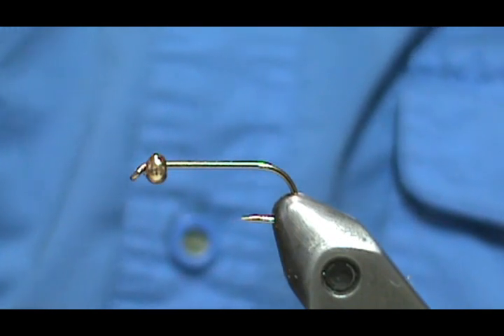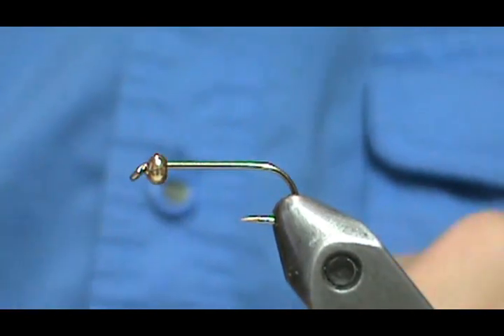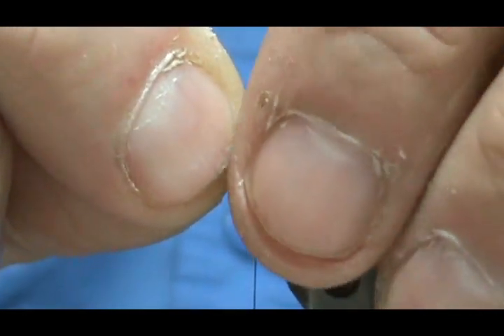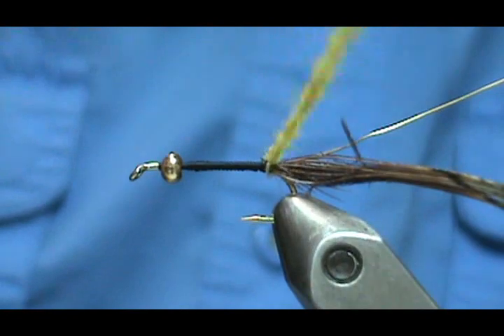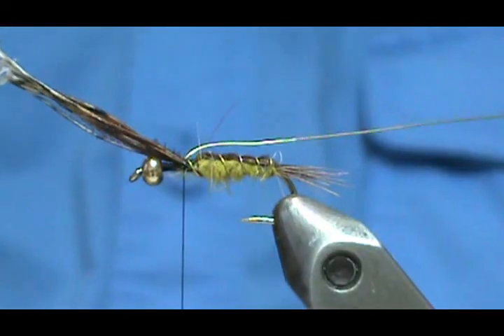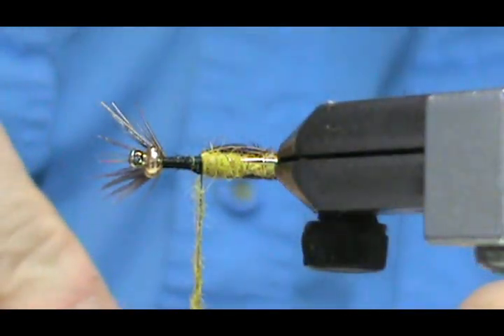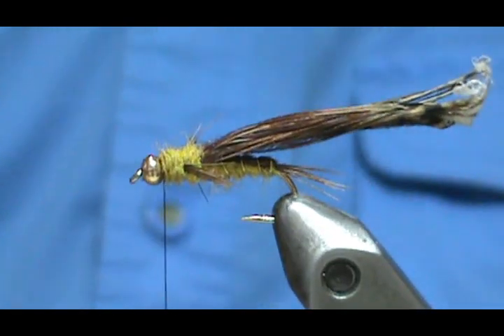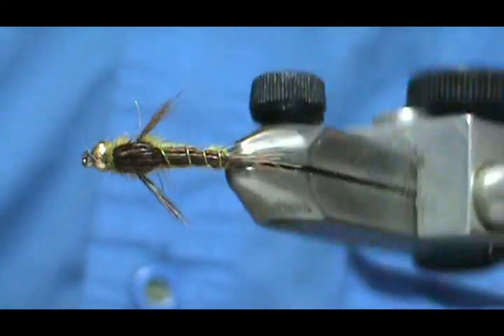Beginner Fly Tying a Gold Generic Nymph with Jim Misiura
Hook : Std - 2xl Nymph #12 - #16
Bead : 3mm Gold ( Match Hook Size )
Thread: Black ( Match Body Color )
Rib : Fine Gold Wire
Tail / Back : Pheasant Tail
Abdomen / Thorax : Gold Dubbing
Wingcase / Legs : Pheasant Tail